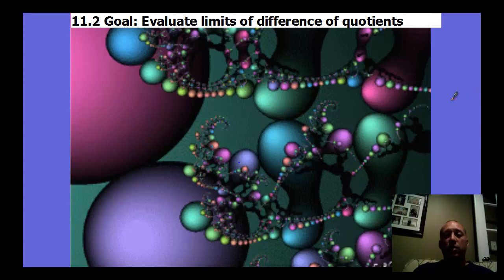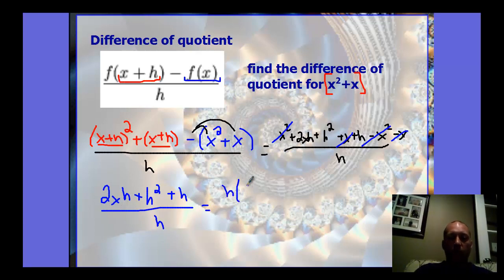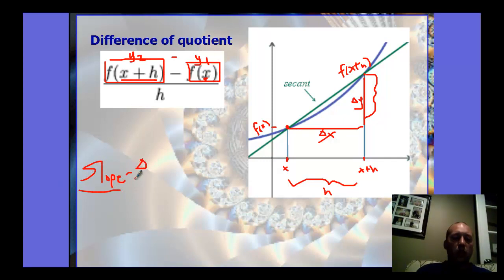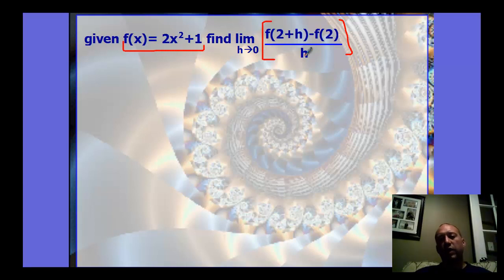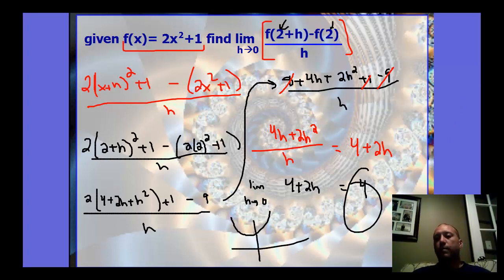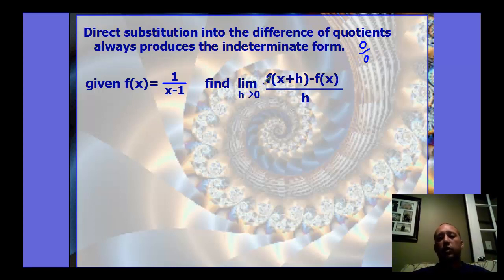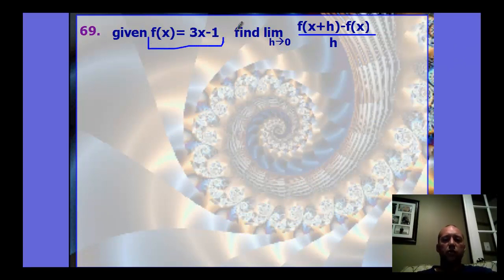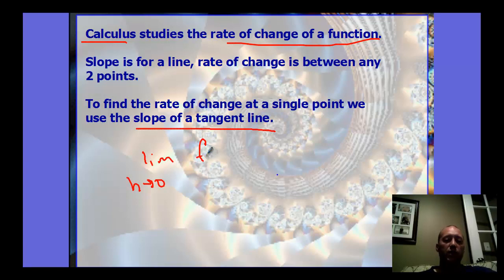precalc ch. 11 section 2 part b